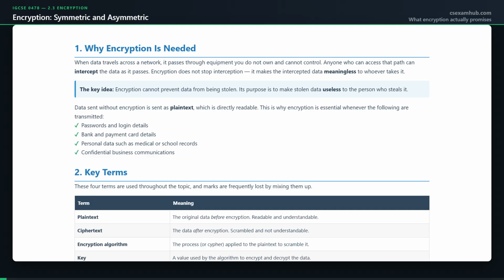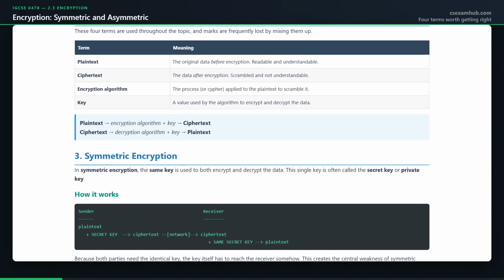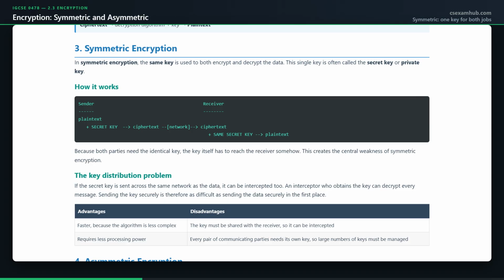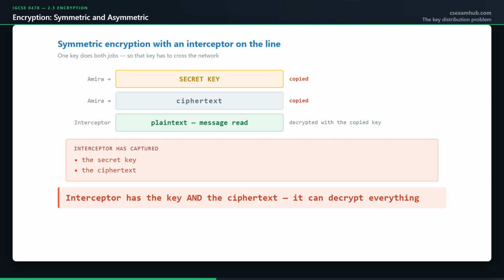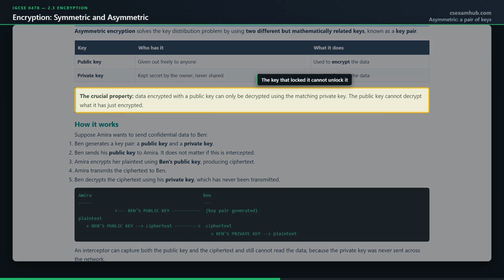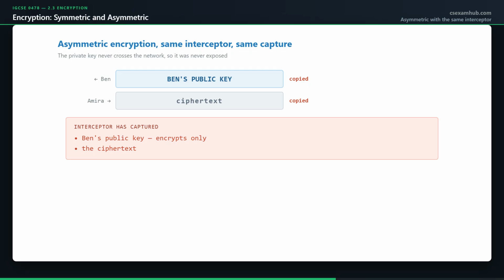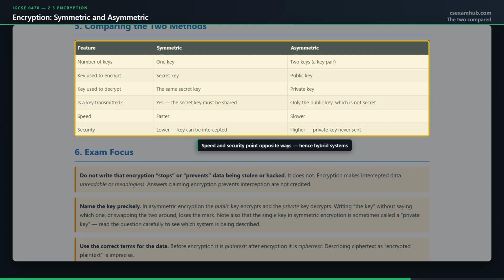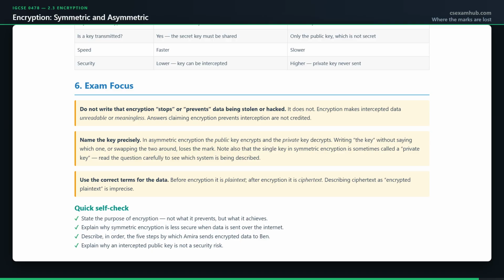Encryption Symmetric and Asymmetric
Why a stolen message can be useless, and why only one of the two methods survives an interceptor

Covered in this video:

- What encryption actually promises
- Four terms worth getting right
- Symmetric: one key for both jobs
- The key distribution problem
- What symmetric costs and buys
- Asymmetric: a pair of keys
- Asymmetric with the same interceptor
- The two compared
- Where the marks are lost